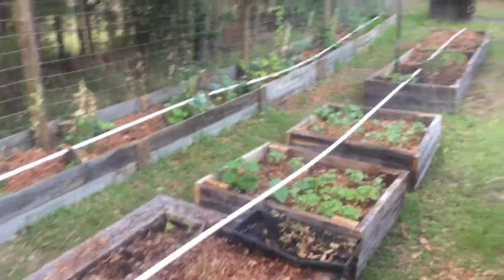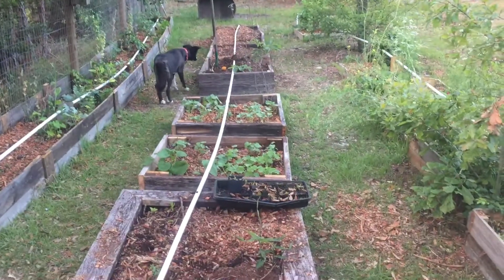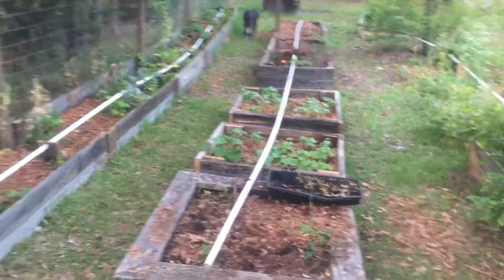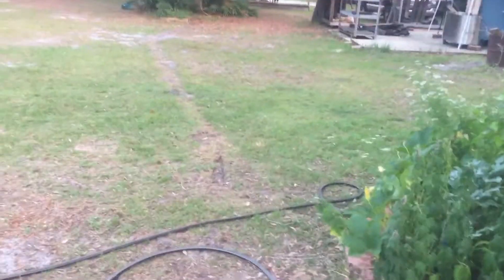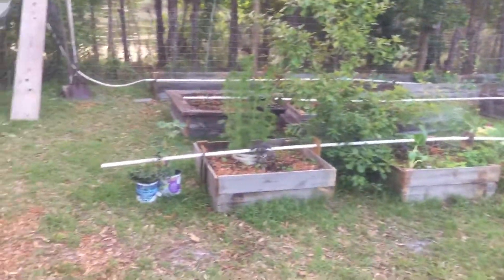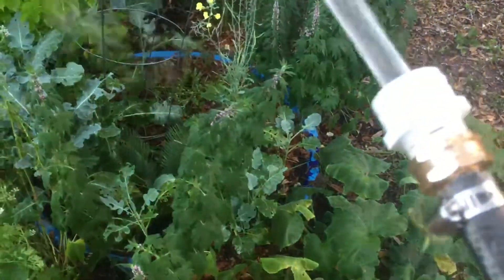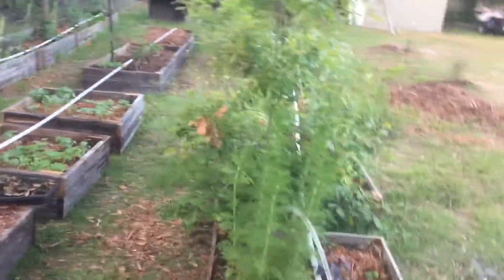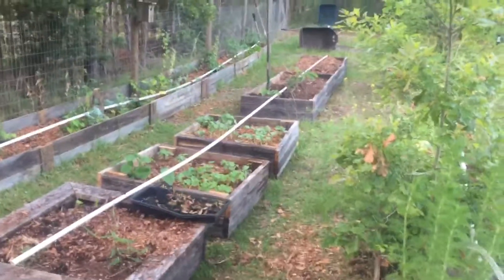Garden updates and plans